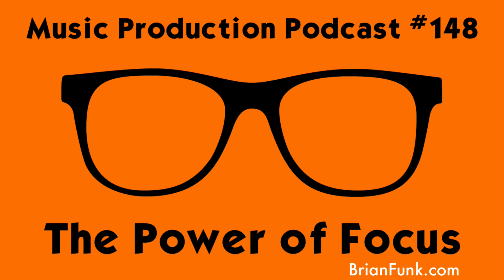The Power of Focus: Music Production Podcast #148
By participating in the Jamuary2020 challenge to make and share a new piece of music each day, it's become extremely clear how important it is to find ways to focus while working.

In this episode, I talk about some important lessons I'm learning during Jamuary and offer some practical ways you can find focus while working on your music.